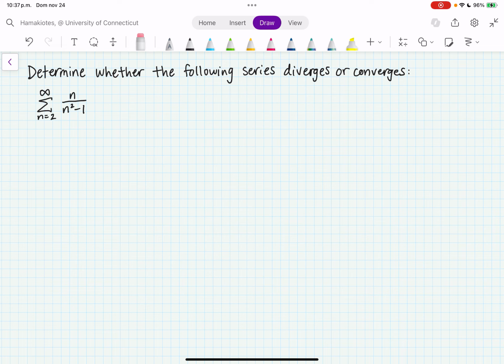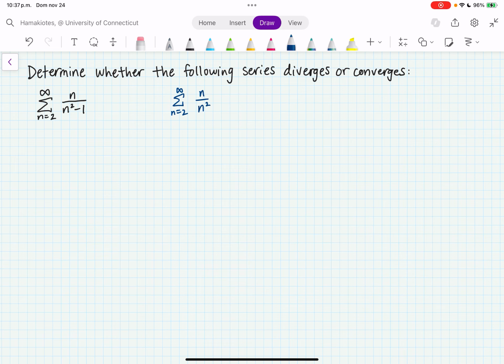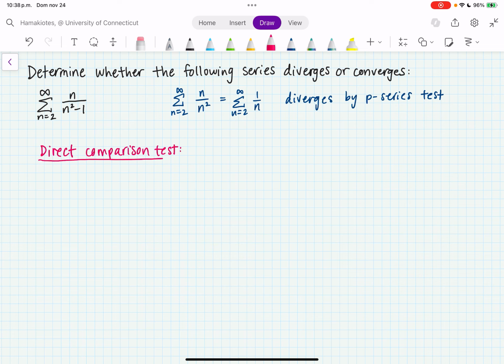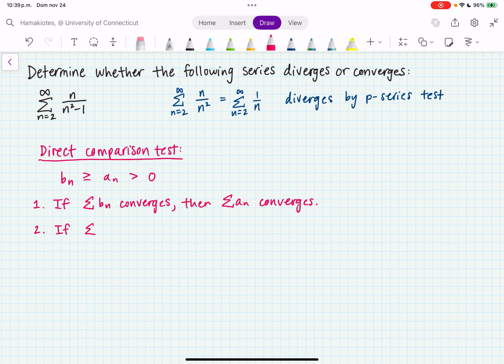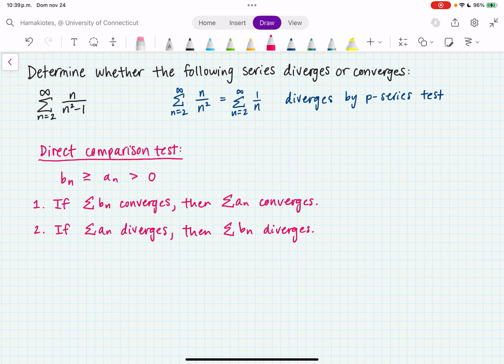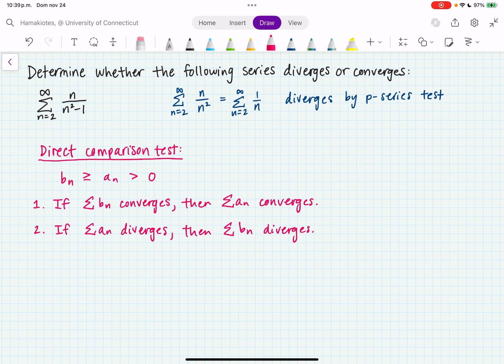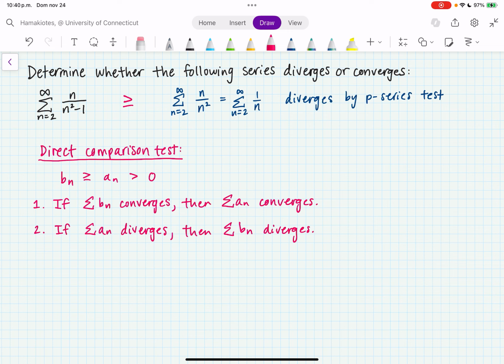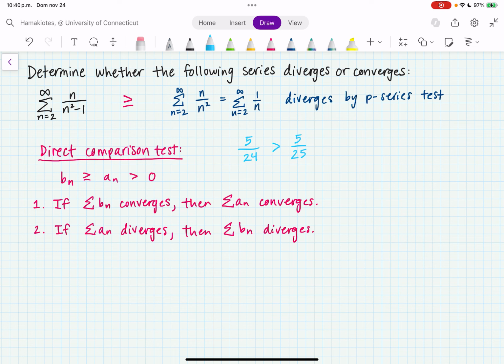Determine whether the sum from n=2 to infinity of n/(n^2-1) converges or diverges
In this video, we determine whether the sum from n=2 to infinity of n/(n^2-1) converges or diverges using the direct comparison test.